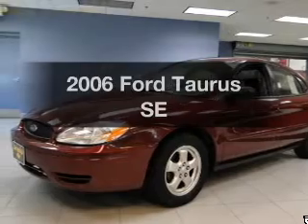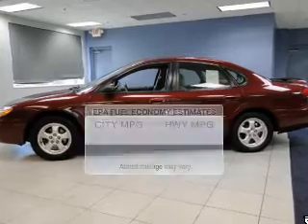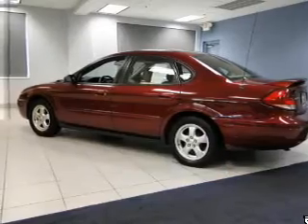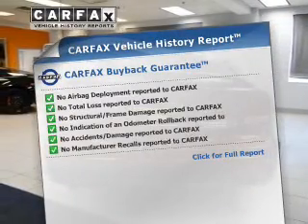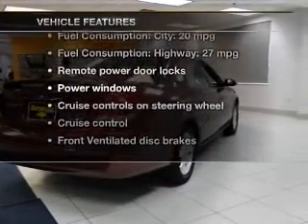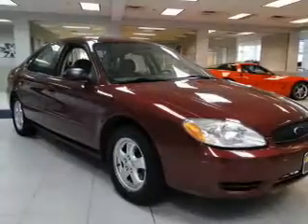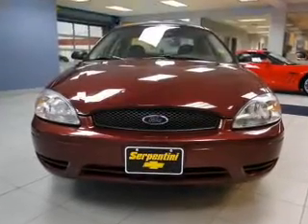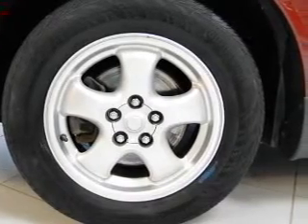2006 Ford Taurus - Strongsville OH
Year: 2006
Make: Ford
Model: Taurus
Trim: SE
Engine: 3.0 liter 6 cylinder 12 valve
Transmission: 4-Speed Automatic
Color: Merlot
Mileage: 92953
Address:
15303 Royalton Road